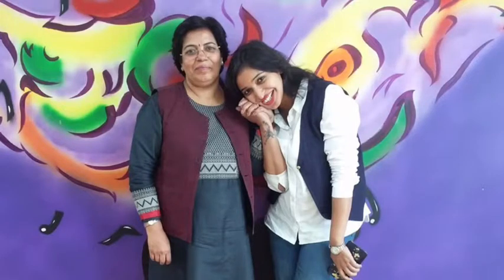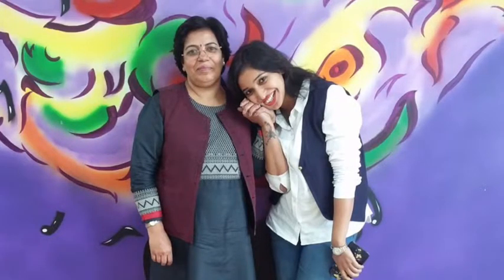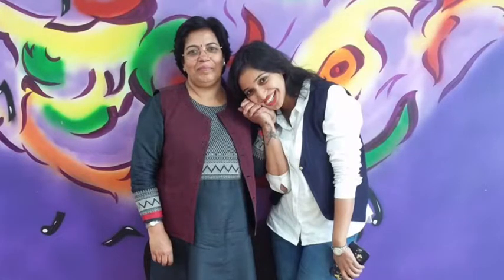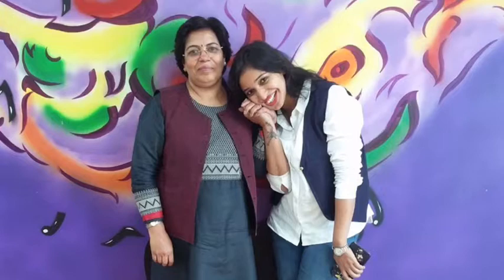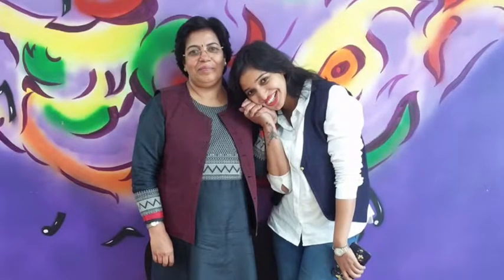Nariyal ladoo recepie from cookry expert, khana khjana queen Sarita Khurana Ji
Sarita Khurana Ji with RJ Geet